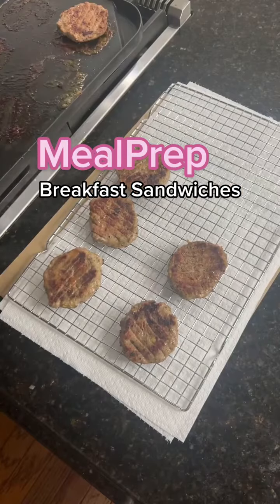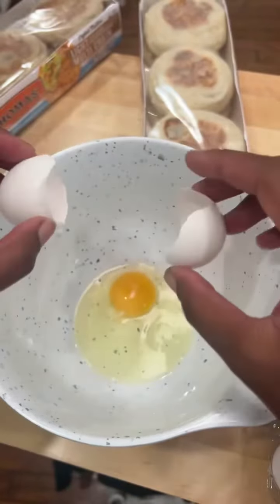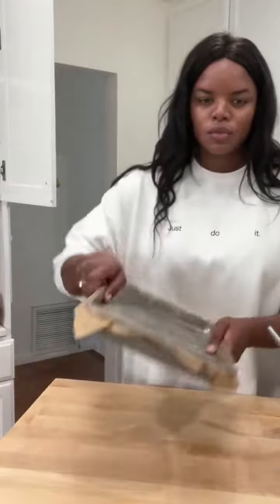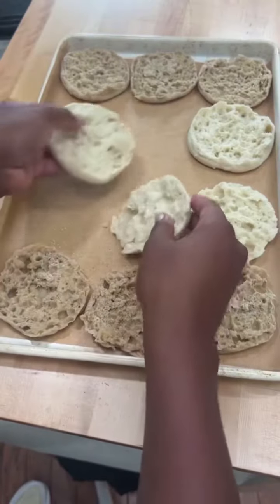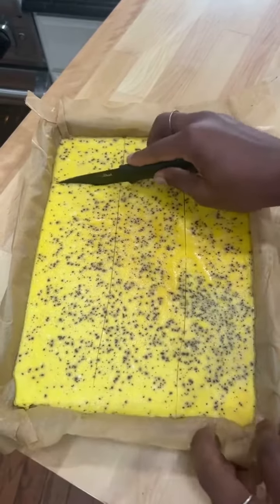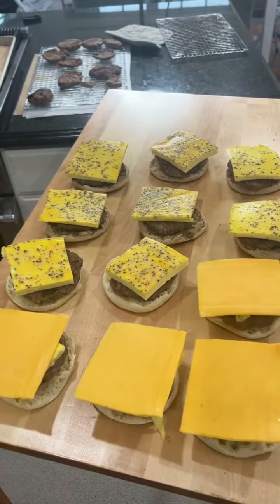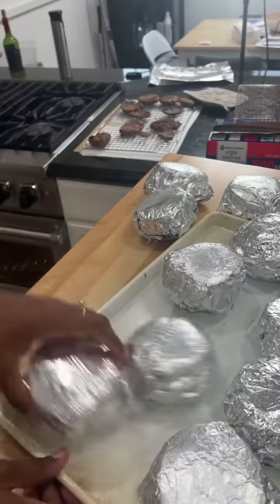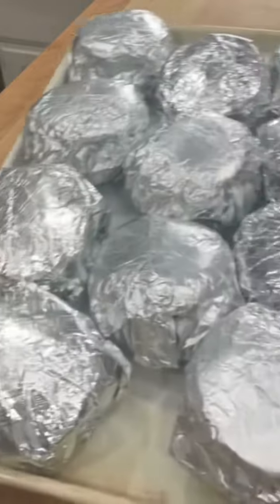Grab and go breakfast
Grab and go breakfast. Breakfast sausage sandwishes for the win!